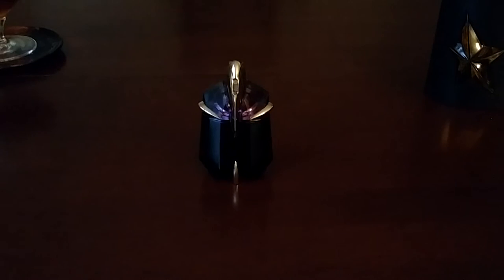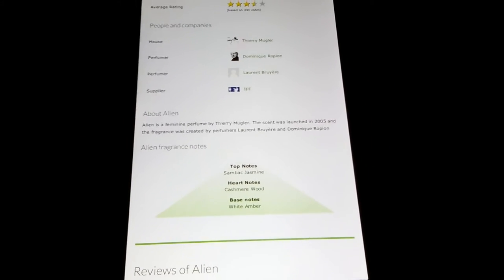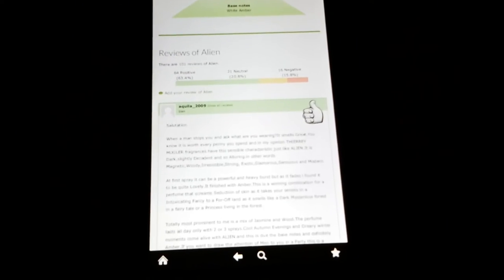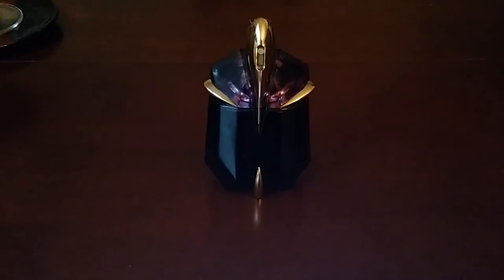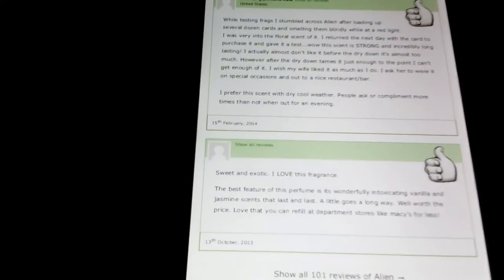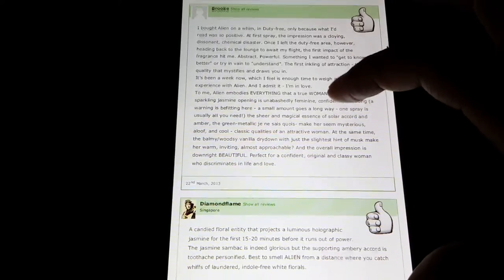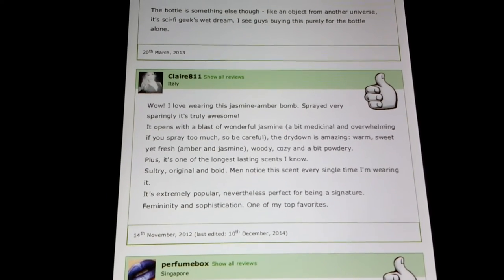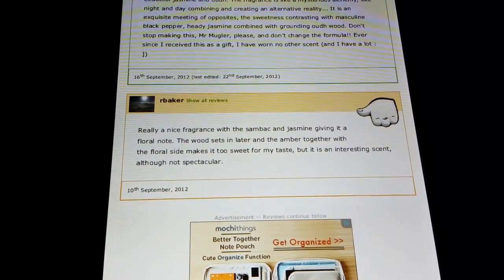Alien Real Review (Ladies Approve)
Review for the ladies  Thierry Mugler Alien...